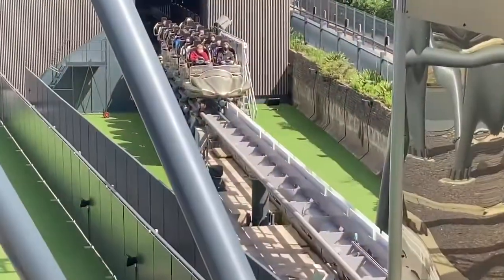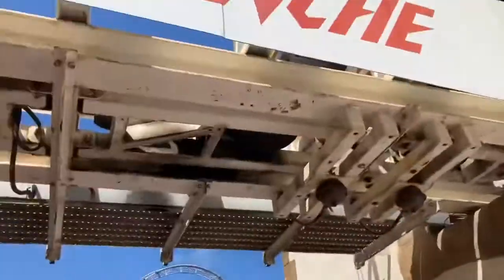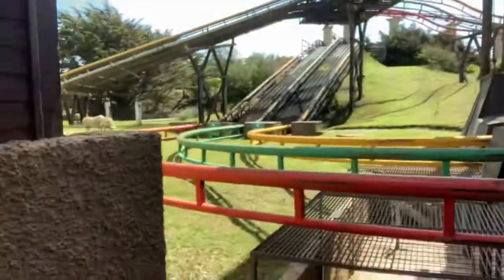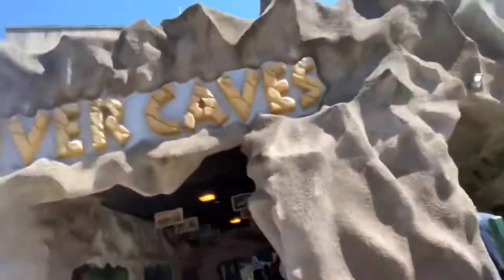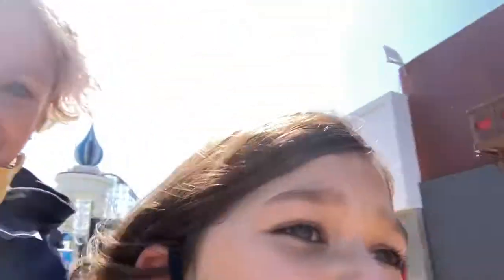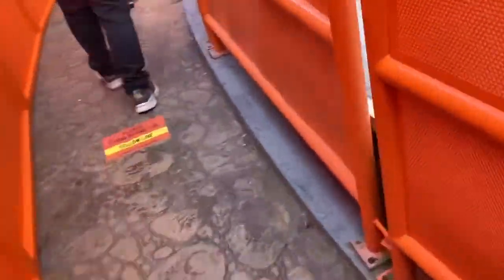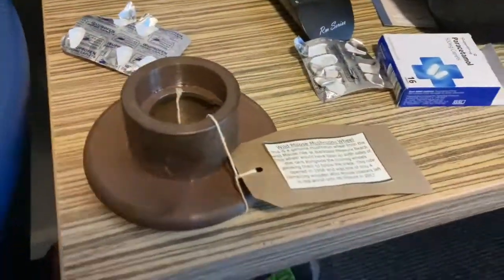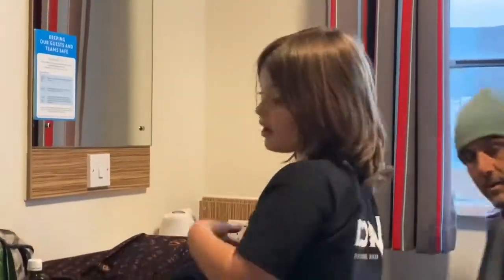Nothern theme park mega trip part 3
An amazing day riding some brilliant coasters at Blackpool Pleasure Beach!